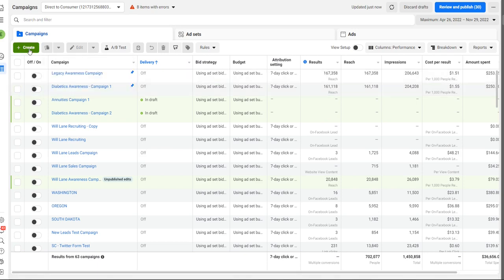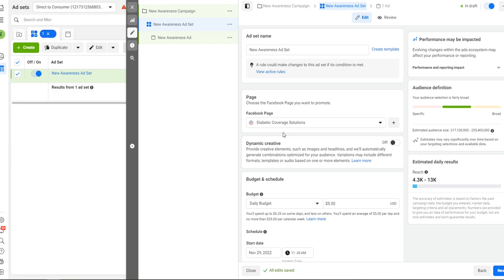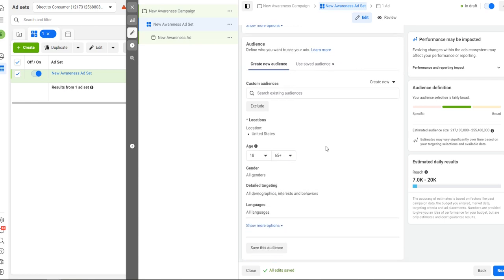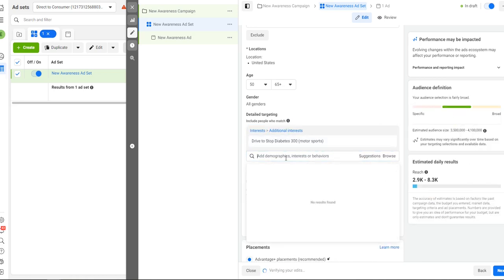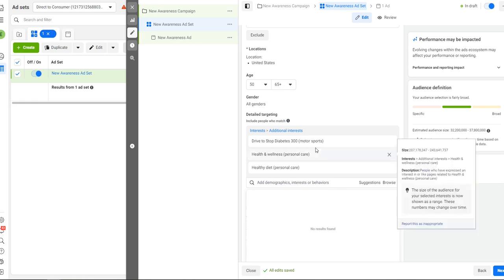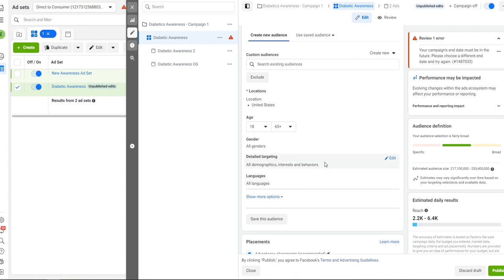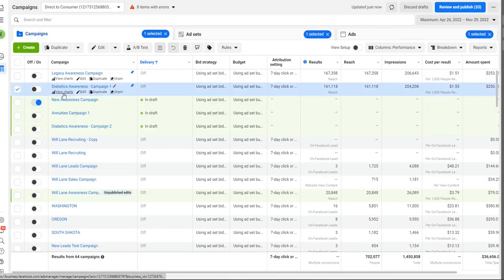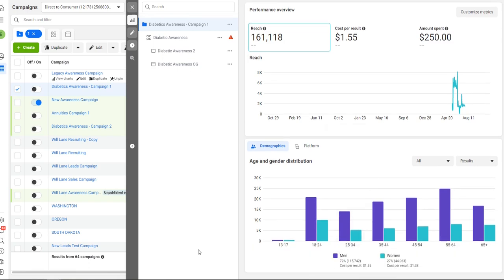Brand Awareness - How to SCREW UP a Facebook Campaign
Learn from our experience. Brand Awareness campaigns must be ran with a specific purpose. I DID THIS WRONG! After making the changes needed, we learned SO MUCH MORE than we ever expected.

Watch this webinar to get a glimpse of what the Facebook Ads for Lead Generation Online Course has to offer.
After this course, you will be able to immediately run your own ad campaigns on the Facebook platform, and generate high-quality, exclusive leads as you please.
You will never need a lead vendor again.